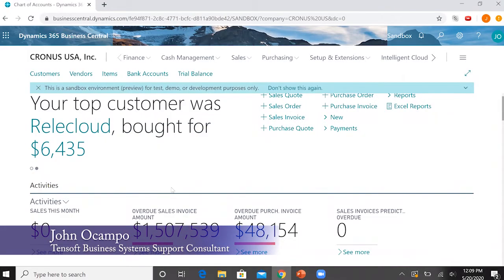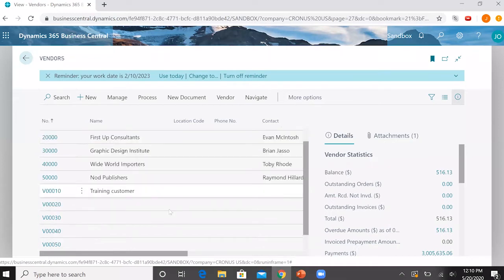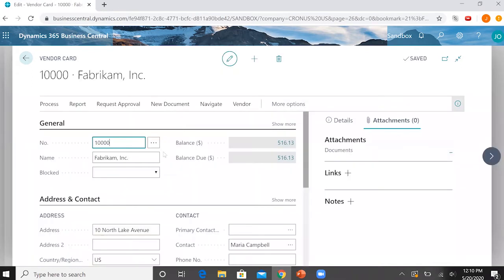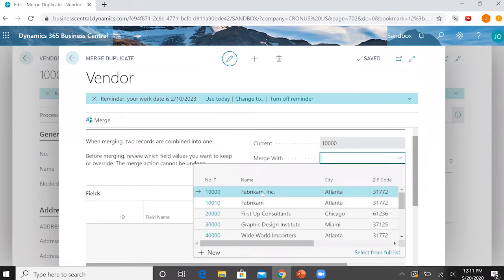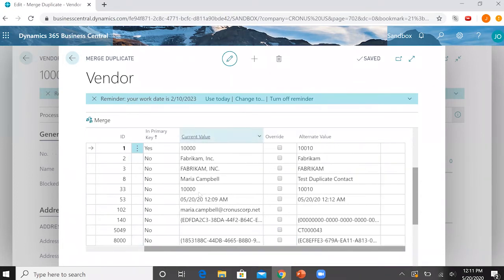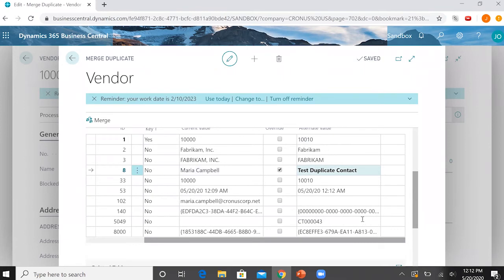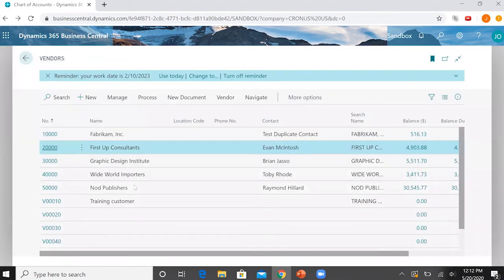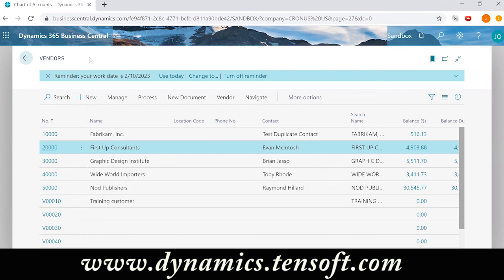Merge Duplicate Vendor or Customer Records | Tensoft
Presented by Tensoft Business Systems Support Analyst, John Ocampo, this video covers how to merge duplicate vendor or customer records in Microsoft Dynamics 365 Business Central.